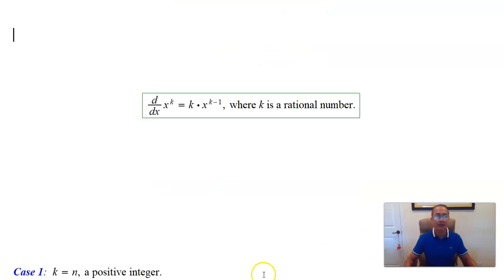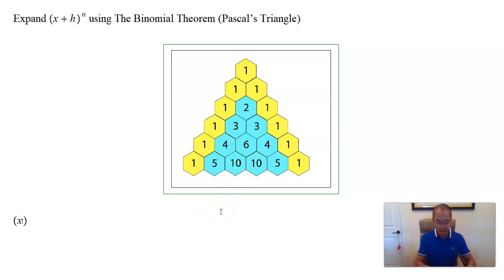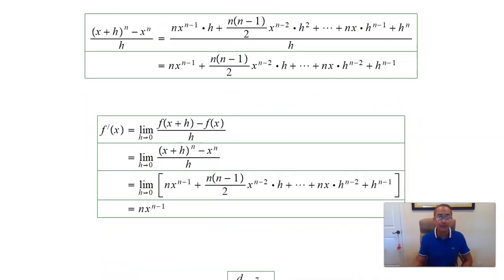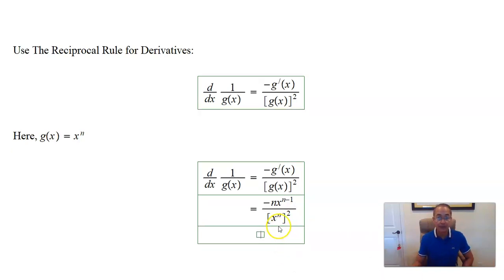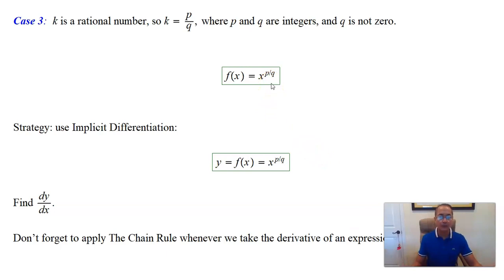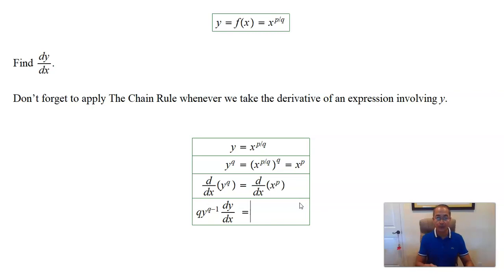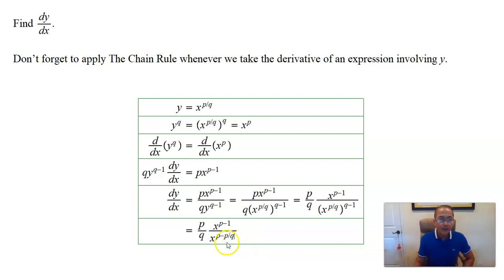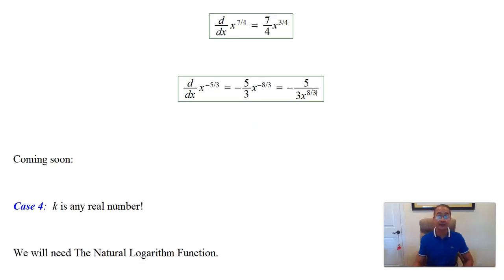Calculus 5B Video 03 A Brief History of the Power Rule